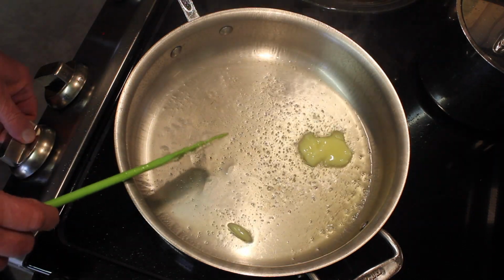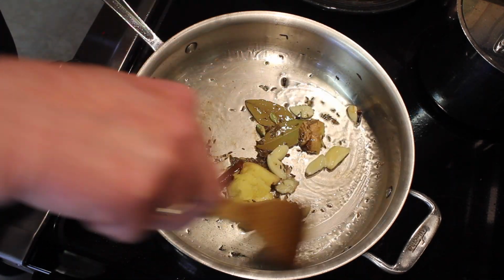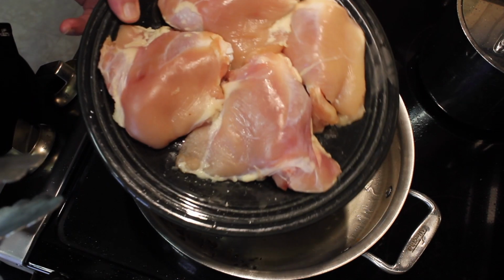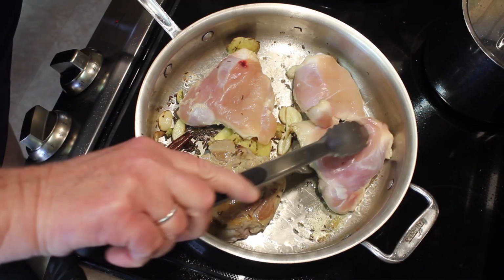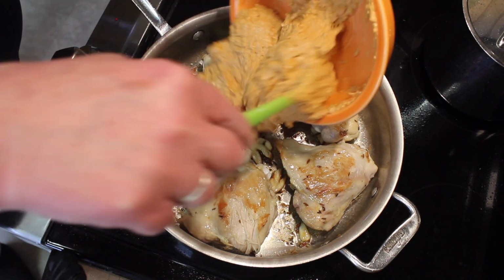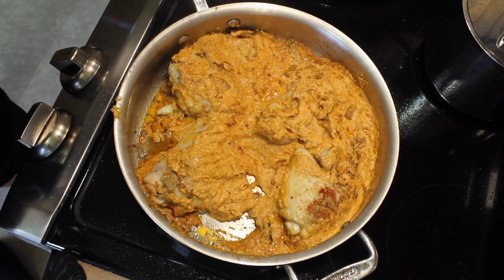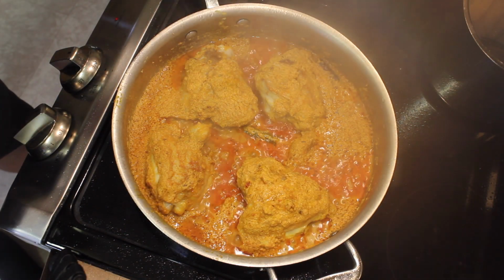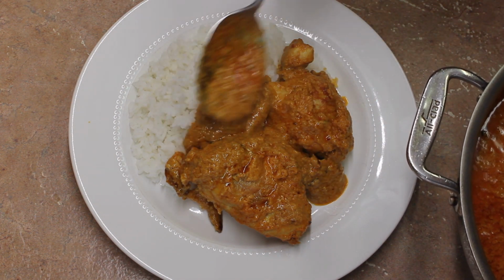Chicken Korma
This Chicken Korma has some zest without all the heat, it's very good.
Ingredients:
1/3 cup clarified butter or neutral oil (divided)
2 medium onions sliced
2 pounds chicken thighs without the skin
1 inch of fresh ginger smashed
8 cloves of garlic smashed
2 bay leaves
1 teaspoon cumin seeds
5 black peppercorns
3 green cardamom pods
5 whole cloves
1 inch of cinnamon stick

2 small tomatoes
3/4 cup plain yogurt
2 teaspoons ground coriander
1 teaspoon ground cumin
1 teaspoon chili powder or Aleppo Chili Flakes
1/2 teaspoon turmeric powder
1/2 teaspoon paprika
1 serrano chili (optional)
1 pinch of mace and pinch of nutmeg (1/8 or 1/4 teaspoon)
about 2 teaspoons salt total

For Garnish:
cilantro
blanched almonds

Method:
Salt your chicken and set it aside.

Heat your skillet over medium to medium high heat.
When hot add 1/4 cup clarified butter or oil.
Add your sliced onions and some salt.
Cook onions until cooked down and browned.

Remove the onions to your food processor or blender to cool.

Now put your skillet back on the heat and add 2 Tablespoons butter or oil plus your smashed ginger, smashed garlic, bay leaves, cumin seeds, peppercorns, cardamom pods, cloves and cinnamon stick.
Cook for one minute or until you get the garlic aroma, then add your chicken.
Cook the chicken for seven minutes.

While the chicken is cooking. Add your tomatoes and yogurt to your onions that are in your food processor and make the sauce.
Add this sauce to your skillet as soon as the chicken has browned for the seven minutes.
Also add the ground coriander, cumin powder, Aleppo Chili, turmeric, paprika, Serrano chili (if using) and some salt.
Cook this for 15 minutes covered with lid with your heat on low.
Just simmer this slowly for the 15 minutes.

Now add 1/2 cup water, mace and nutmeg.  This is to dilute the sauce, then reduce down to how thick or thin you would like your sauce to be.
Taste sauce for salt.

Garnish with cilantro and almonds.
You are ready to serve and enjoy!